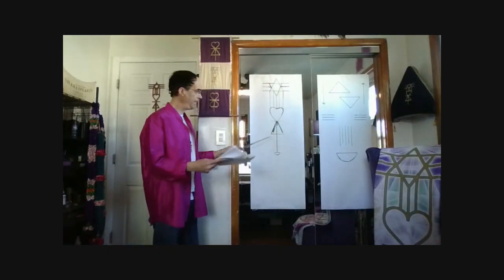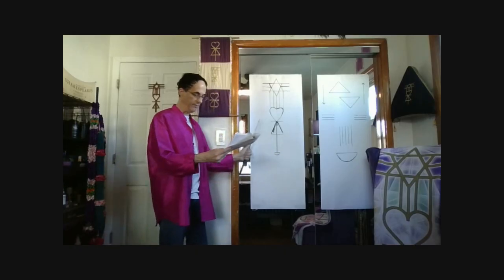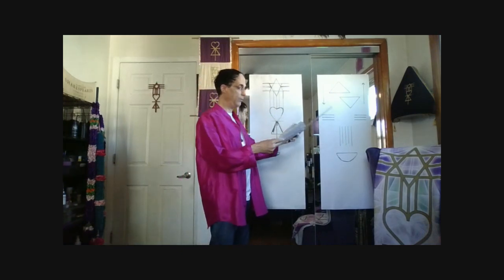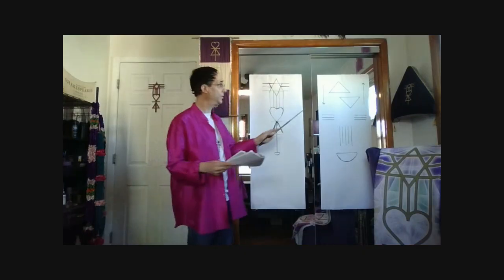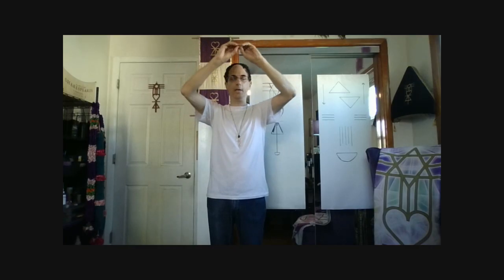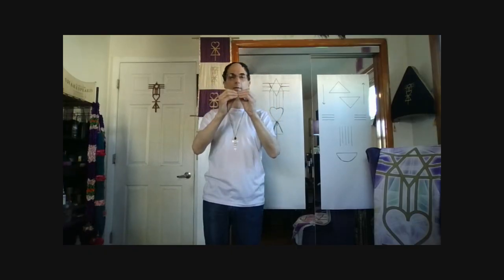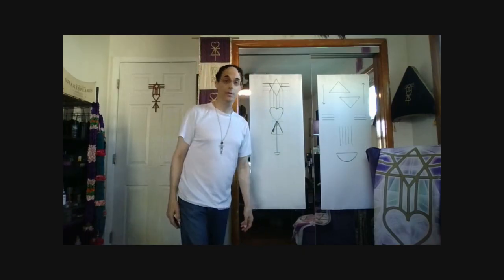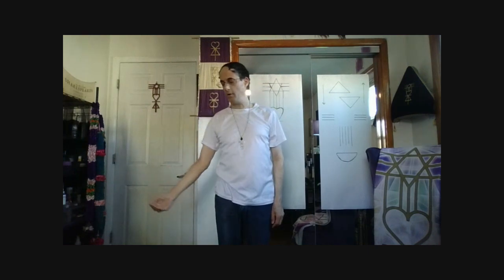Premapranahuti - Sacred Symbol of the Ascension and the New Age: an Introduction and Tutorial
This video presentation, pre-recorded via StreamYard, comprises an introductory experience of the 'Premapranahuti', the penultimate Sacred Symbol, representing Humanity's (and the Planet's) Ascension...a beacon of Hope and Unconditional Love for the unfolding Golden Age of Light to come.

Protected by the Trademark (and Lineage) of SQ-Worldwide, the Premapranahuti is, quite simply a Divine Dispensation of the Highest Order, a spiritual "tuning fork" that can assist both the Aspirant and Initiate alike in navigating the chaotic and often brutal transition from '3D' to Fourth Dimensional (4D) Living we are currently embodying in the World at every level.

Here, you will learn how to utilize the Premapranahuti in your daily life, ultimately to assist you in reaching your Highest Potential and to Manifest True Abundance, which is It's purview, as well as participate in what will serve as the first "Premapranahuti Healing Circle" event, to be offered periodically and for anyone who may resonate with It's innate Divinity.

If you are drawn to do so, please feel free to forward this video to anyone whom you feel may benefit. You are encouraged to revisit it often, share wherever, even including it (or parts thereof) to present before any group or organization. However, it is important to note that the Premapranahuti is readily available to one and all, and as such, no monetary exchange for any reason may be attached to It's usage.

This instructive orientation is led by (Spiritual Facilitator) Anthony Citro, a long time member of SQ-Worldwide and a student of Master Teacher and Healer Derek O'Neill, through whom the Premapranahuti has been lovingly stewarded since 2015.

If you have any questions, you may leave a comment here below or contact Mr. Citro at: